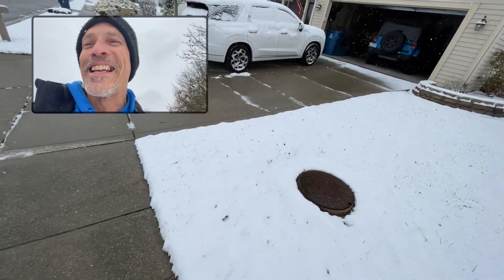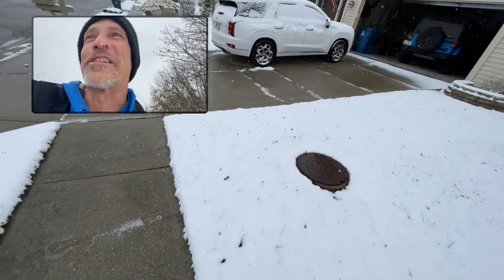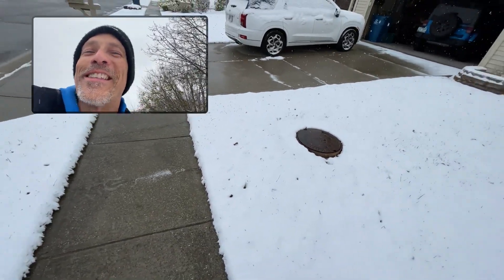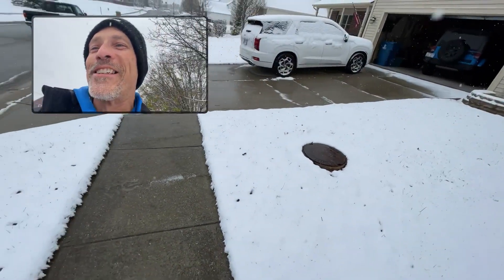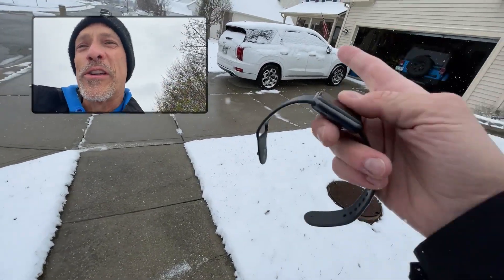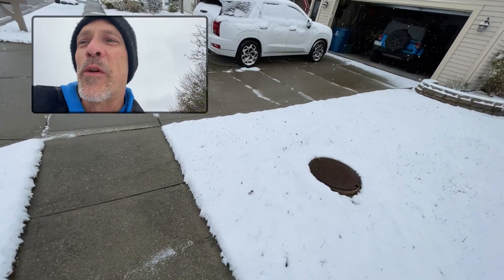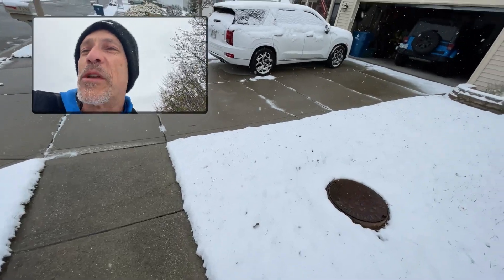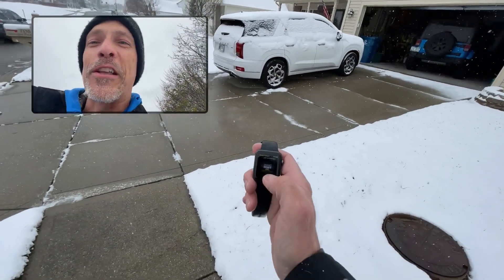Ziebart Rhino Linings - Remote Starter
Do you have a Remote Start in your vehicle? If not, how have these mornings been going for you? WE CAN HELP! Give us a call to see the options available for you and get a quote!